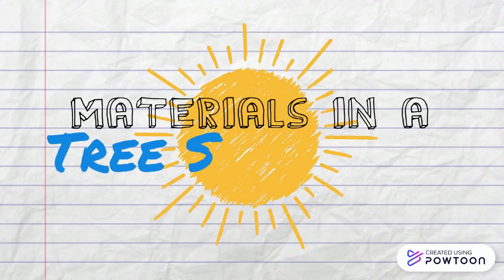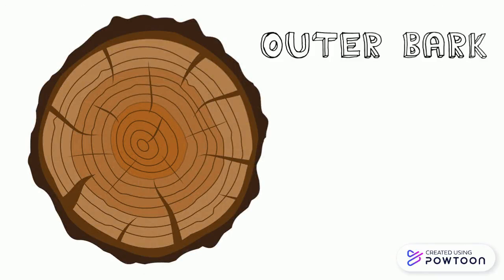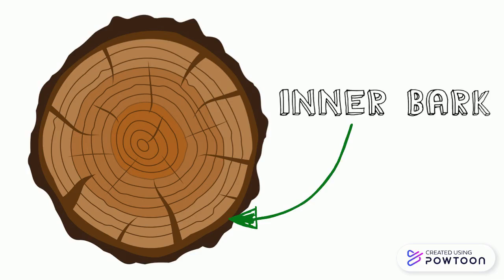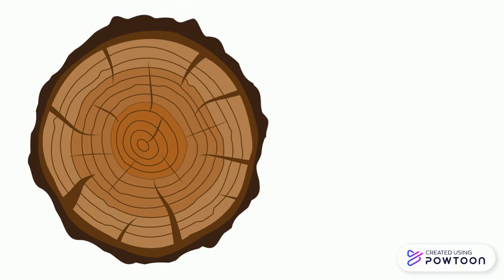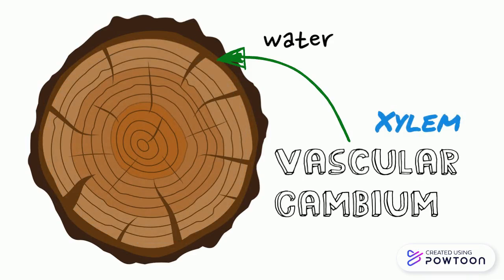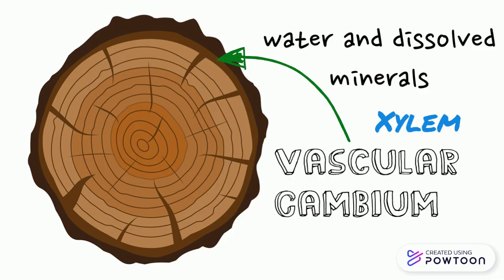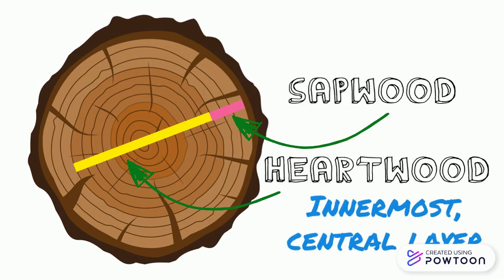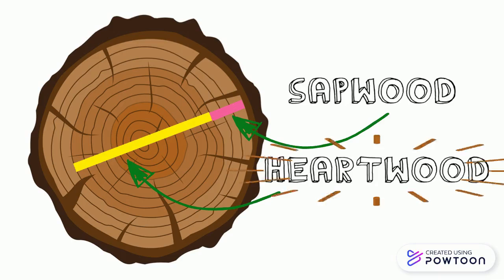Materials of a Tree Structure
in this video we introduce layers of a trees trunk including the outer bark, inner bark, vascular cambium ,phloem, xylem, heartwood, and sapwood. -- Create animated videos and animated presentations for free.  PowToon is a free tool that allows you to develop cool animated clips and animated presentations for your website, office meeting, sales pitch, nonprofit fundraiser, product launch, video resume, or anything else you could use an animated explainer video. PowToon's animation templates help you create animated presentations and animated explainer videos from scratch.  Anyone can produce awesome animations quickly with PowToon, without the cost or hassle other professional animation services require.